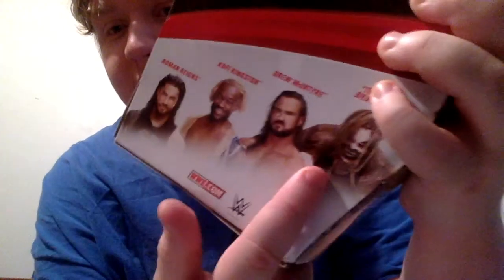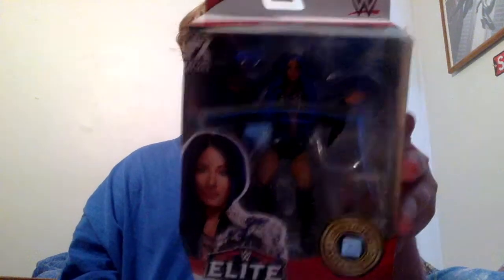Amazon Unboxing:WWE Figures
And I did get the coat off of sasha banks it was just pain to get off